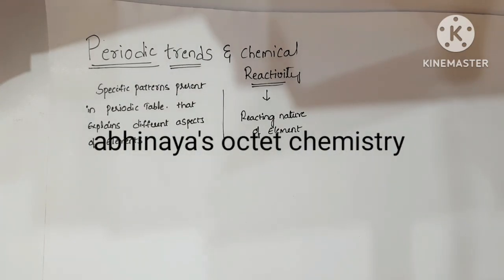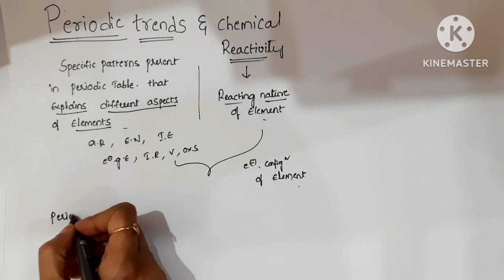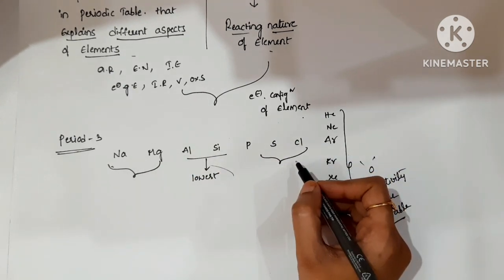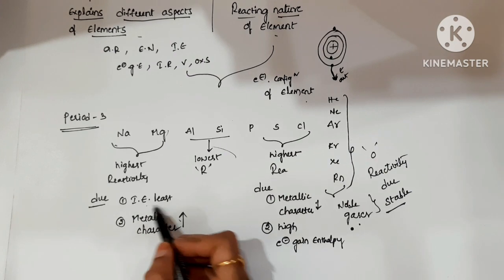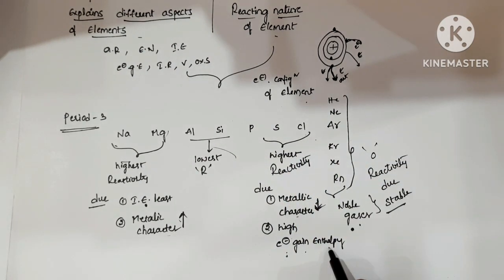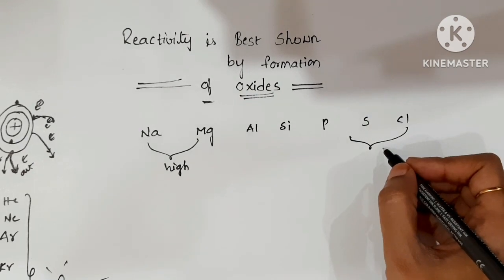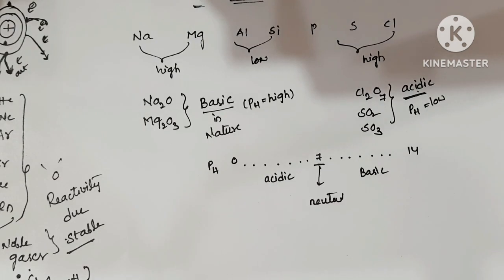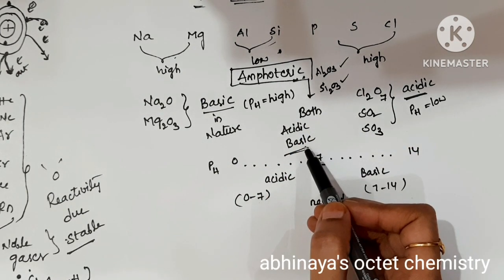chemical reactivity &periodic trends in periodic table#abhinaya's octet chemistry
chemical reactivity nature &periodic trends in periodic table abhinaya's octet chemistry